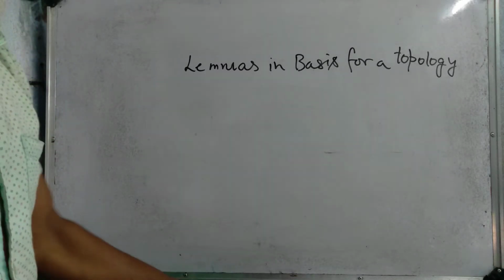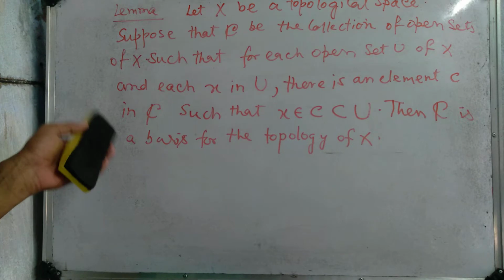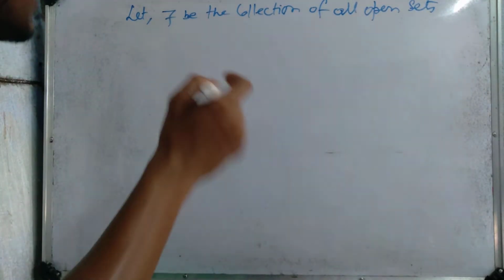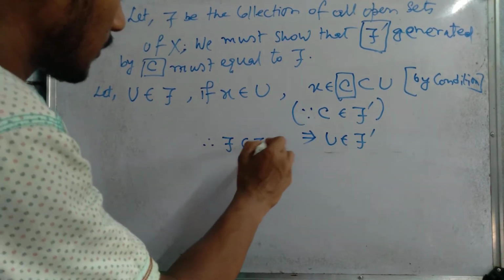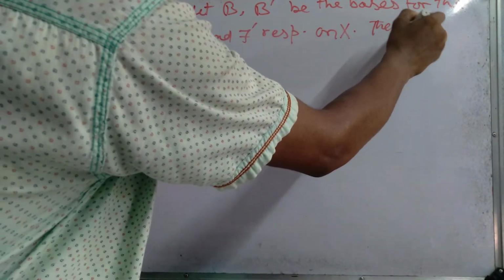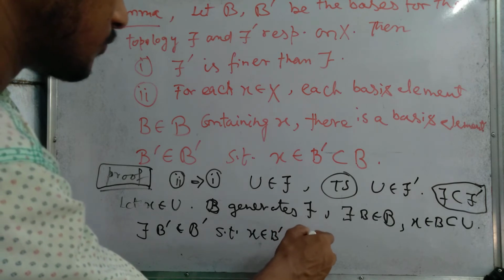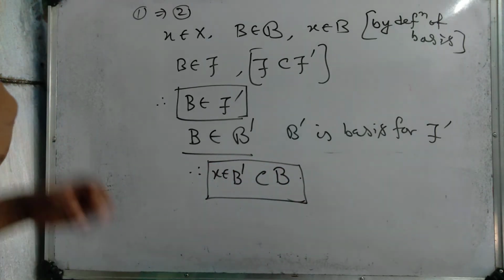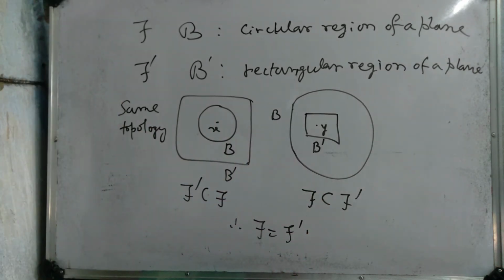Basis for a Topology with some interesting Lemmas....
Lemmas of Basis for a Topology...
Properties find in Basis for a Topology.